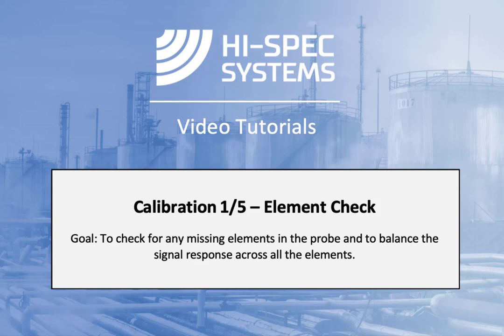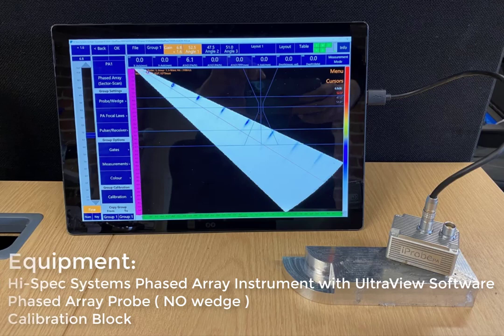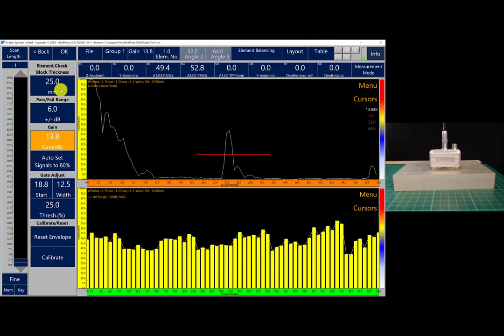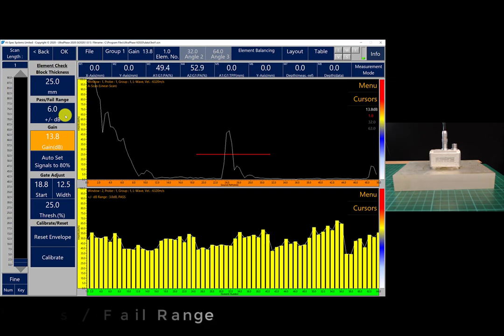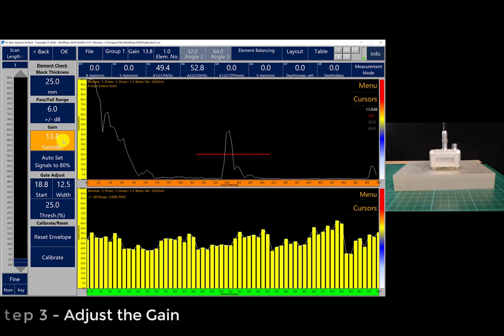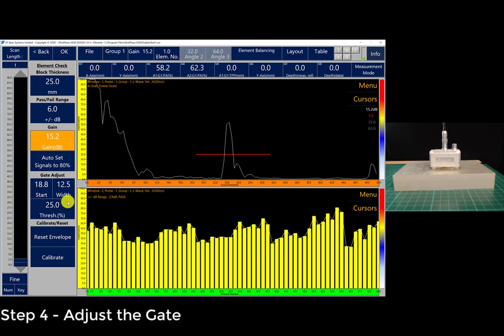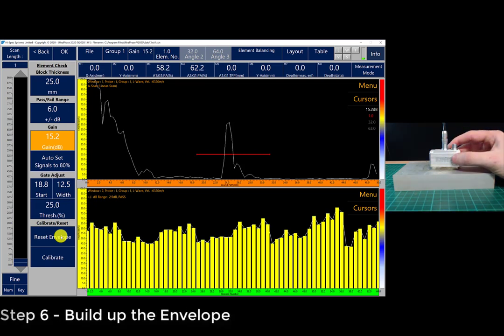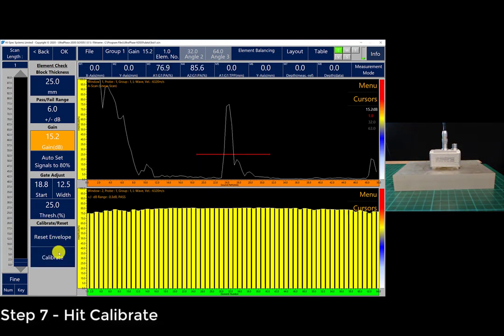UltraPhase Video Guide Calibration 1/5 - Element Check